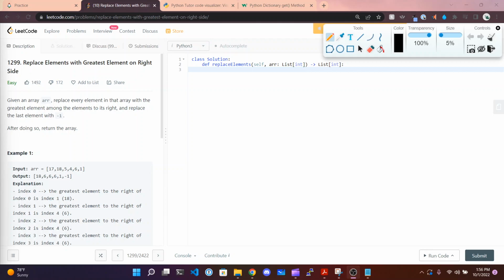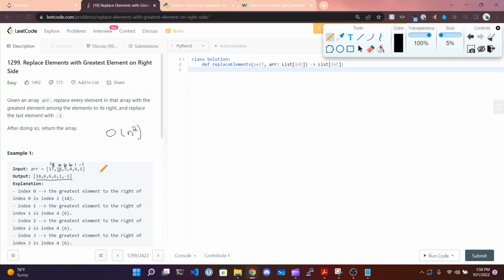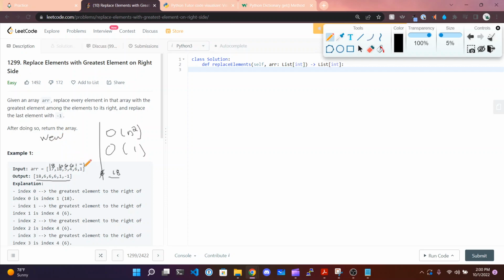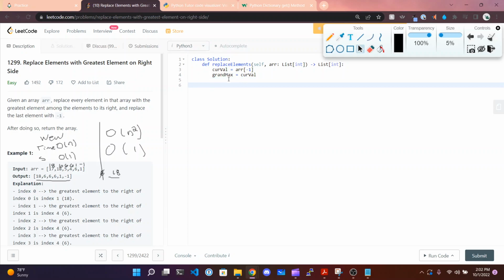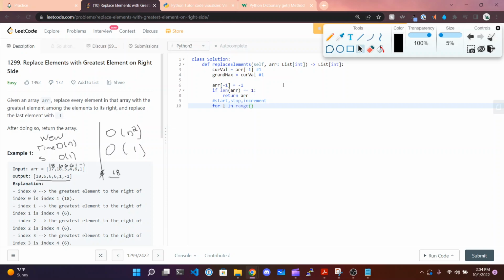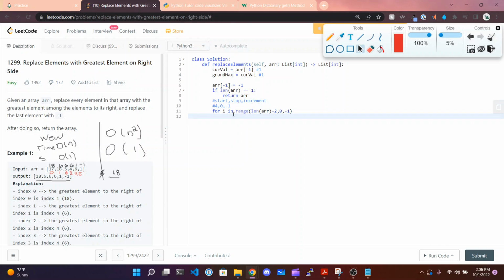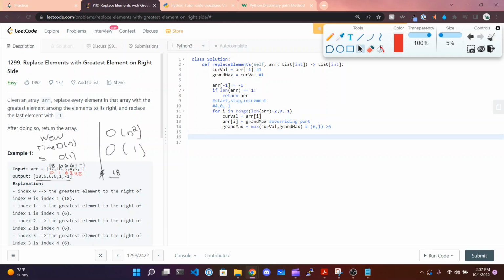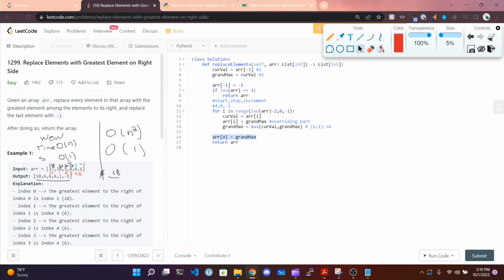LeetCode Solution 1299: Replace Elements with Greatest Element on Right Side